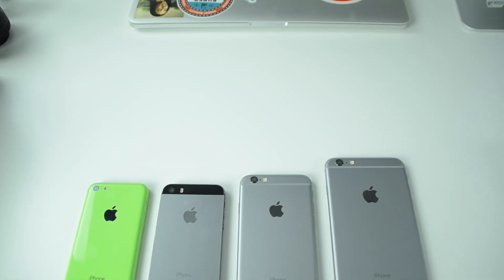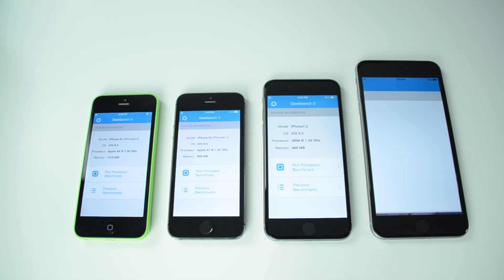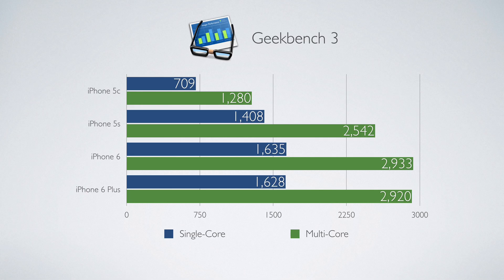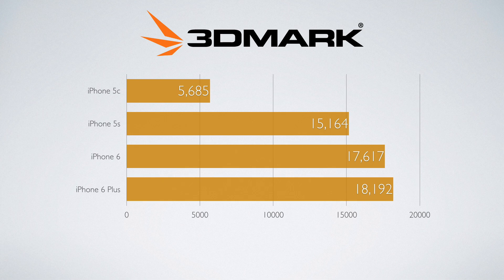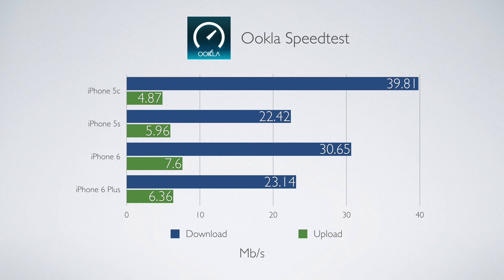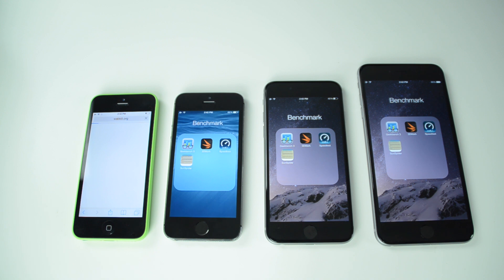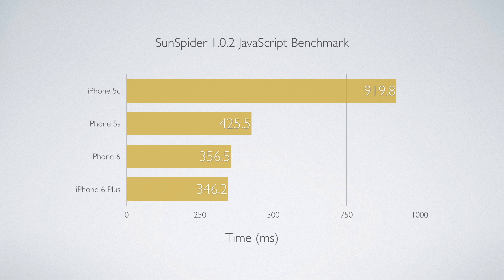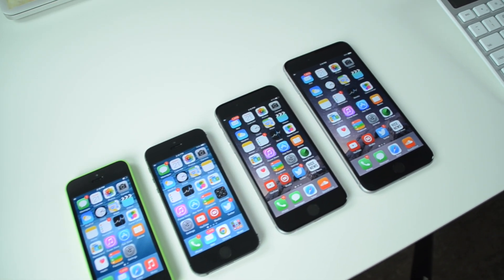iPhone 6 Plus vs iPhone 6 vs iPhone 5s vs iPhone 5c (Benchmark Tests)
I run 4 different benchmark tests to compare the iPhone 6 Plus, iPhone 6, iPhone 5s and iPhone 5c.

Tests Used:
Geekbench 3
3DMark
Ookla Speedtest
Sunspider 1.0.2